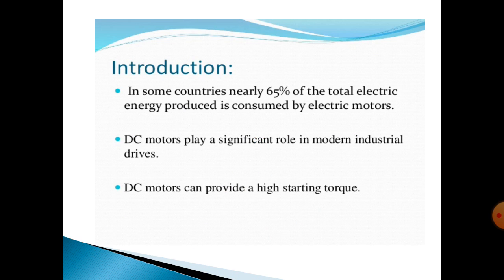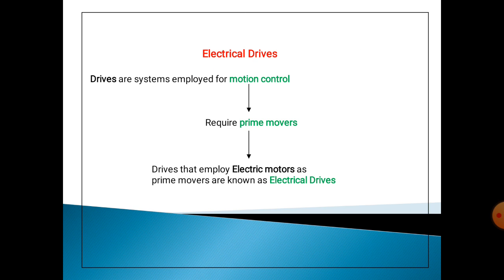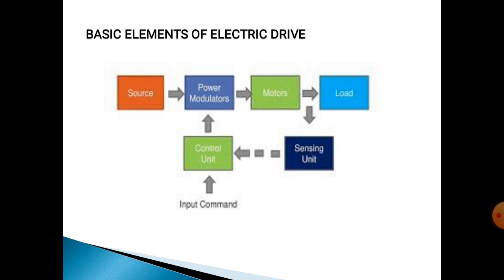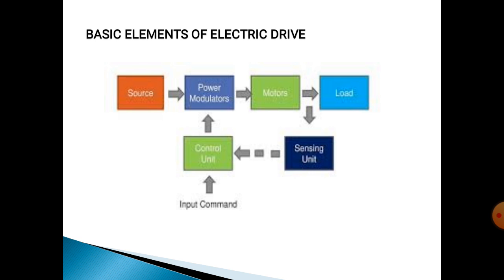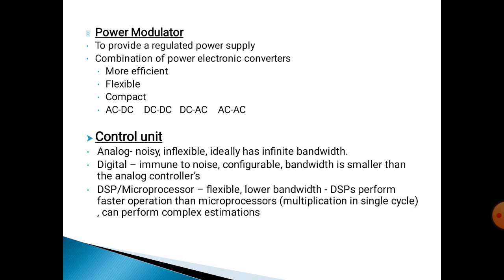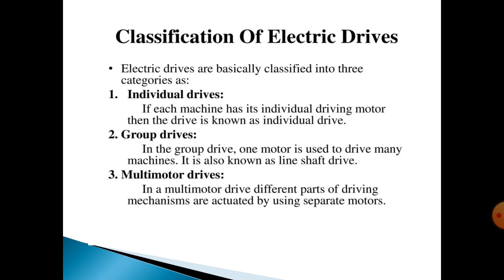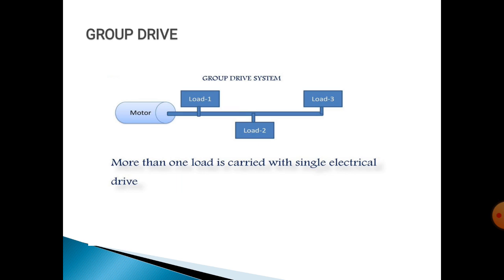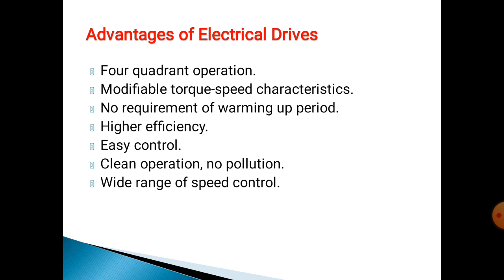EDC - UNIT 1 - INTRODUCTION 1.1